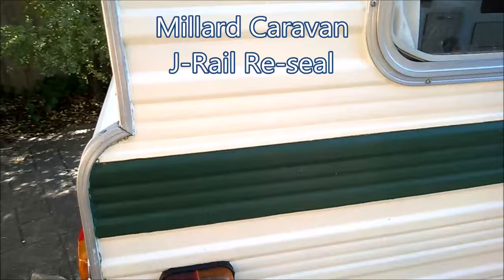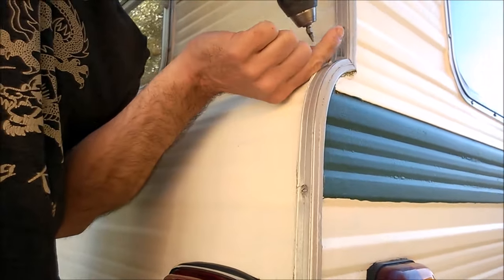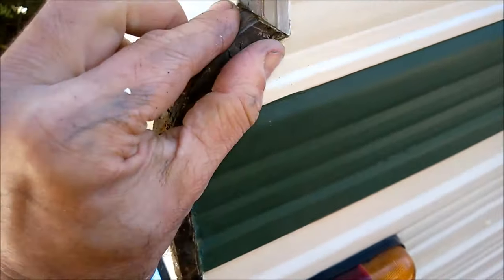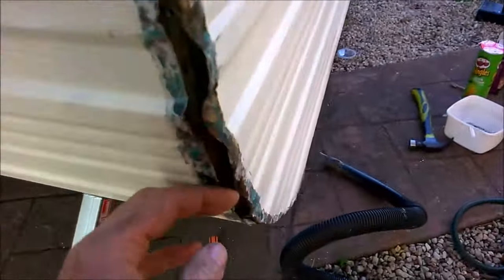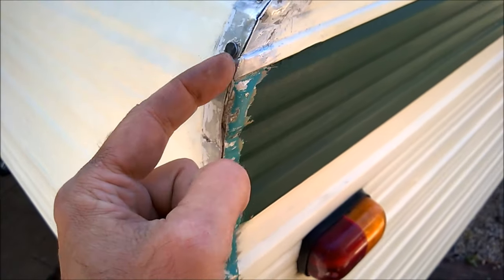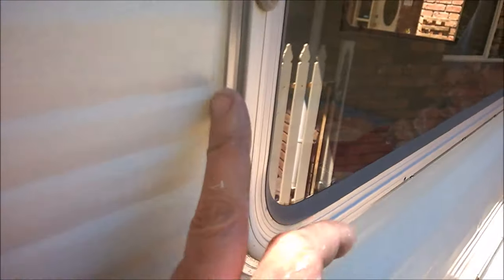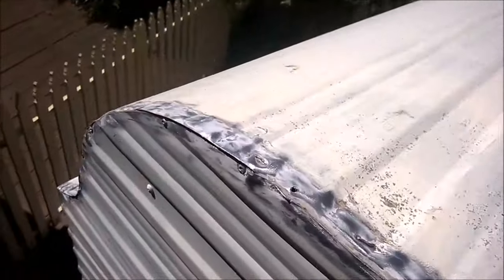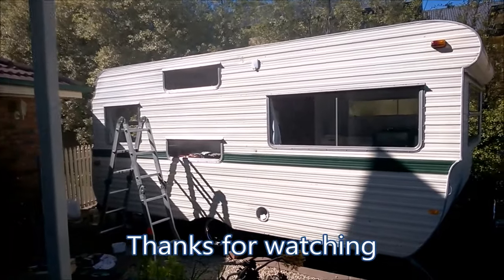Millard Caravan J-Rail Re-seal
The Millard Caravan work continues, with the J-Rails being removed for reseal, much the same way as the windows were done.  This is a time consuming task, at least 1 day per side is required.

NOTE: always investigate the use of sealants for your application.  In some cases, Butyl Mastic may be best if you need to remove window frames/j-rails etc from the caravan in the future.